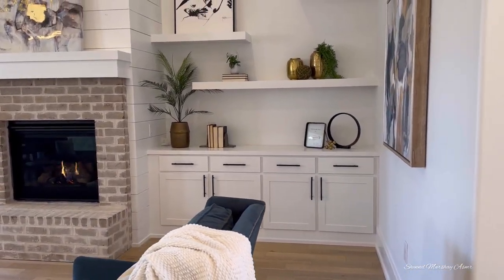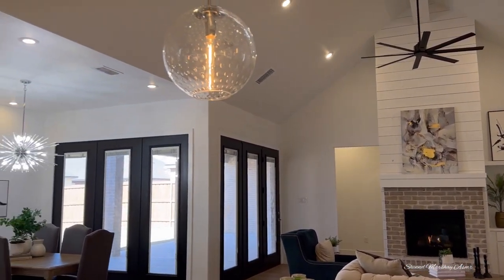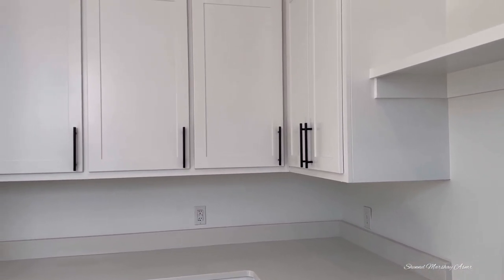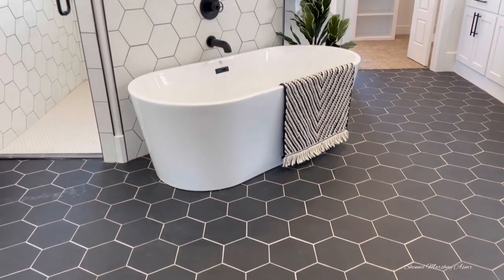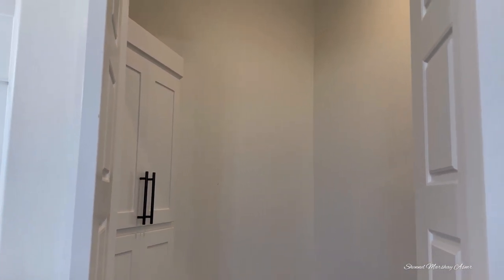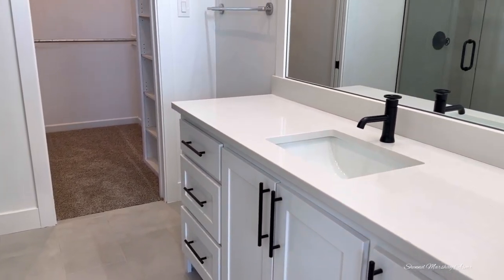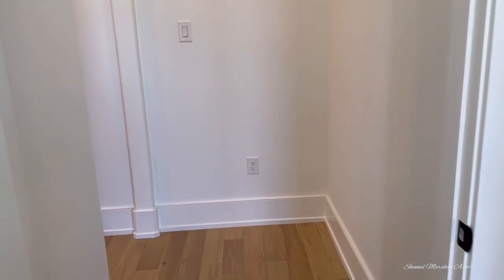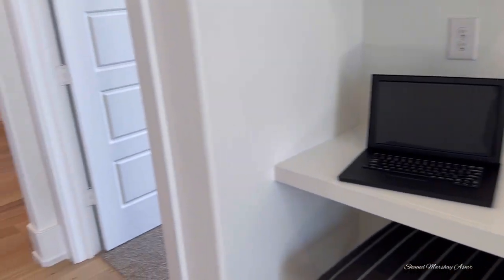Asmr Splendor House Tour ( Whispers & Rain ) ✨☁️🏡☁️✨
Hope this brings some form of relaxation! Enjoy this gorgeous home! 🩵🩵🩵🩵